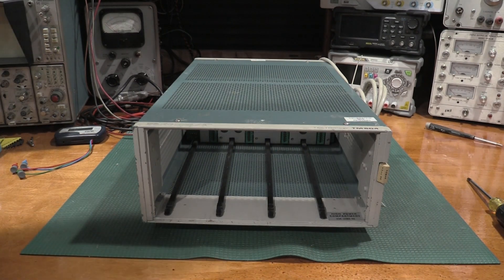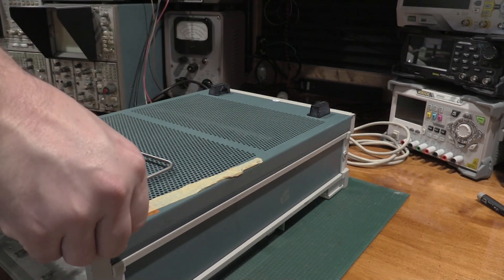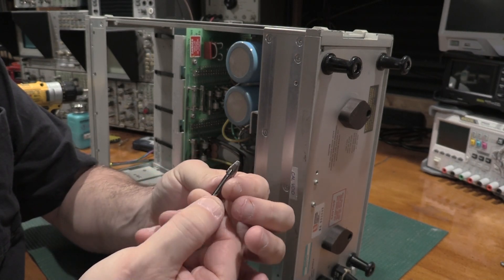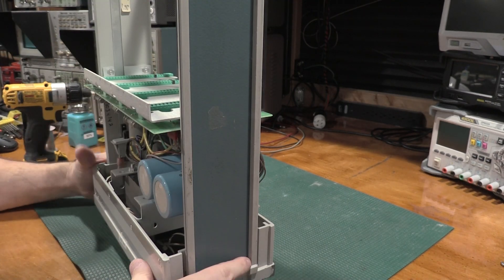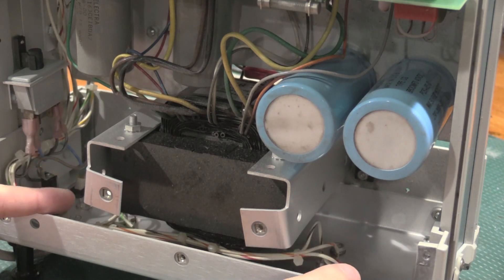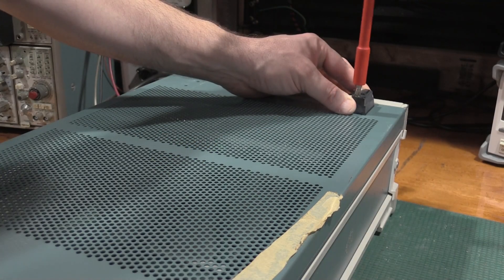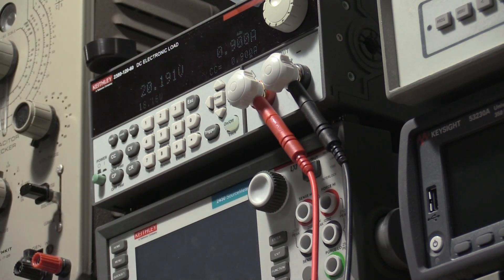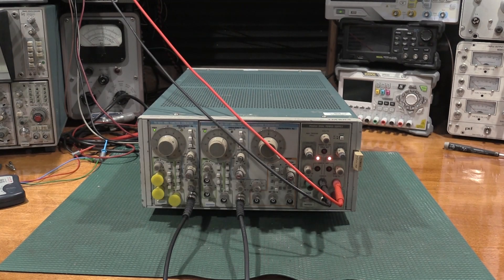TM 504 Power Supply Lab Checkin and a SURPRISE!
First off let me say THANK YOU to all that have joined the lab and helped us get there we are today. Content is based of viewer questions and comments, and will continue to be.

In this video we take a look at a TM 504 Power Supply that was send in by a viewer. I was asked to give it a once over and run it through my check in and evaluation to make sure  it was up to the challenges that they are going to put it through in their lab.